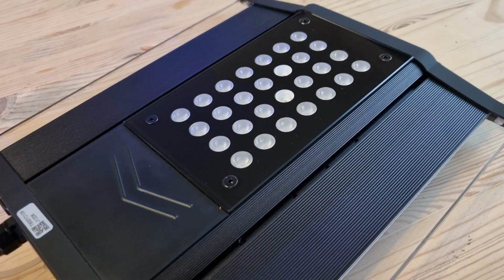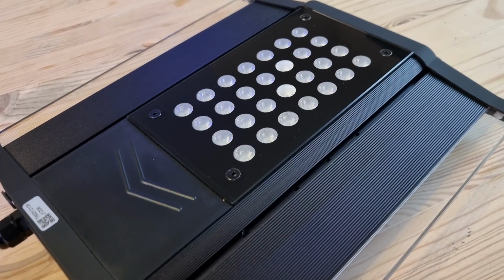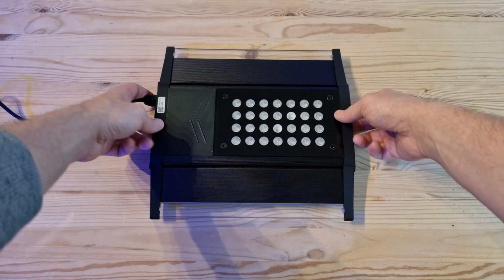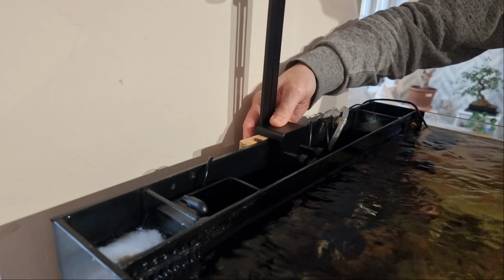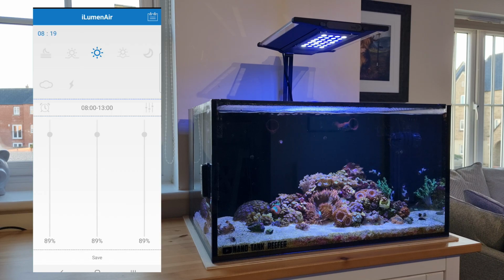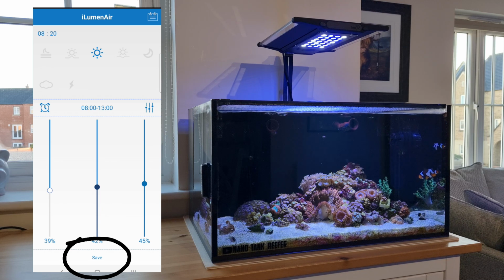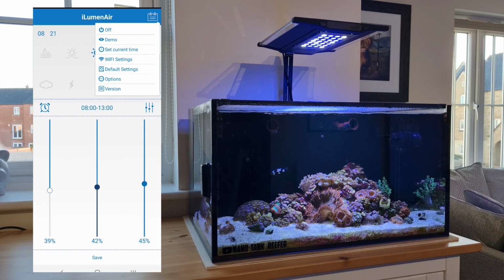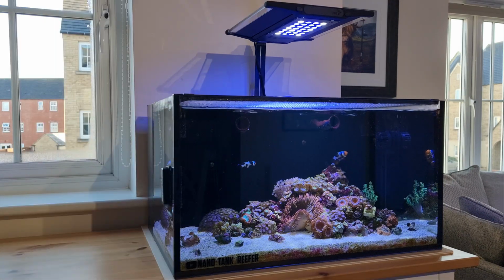TMC iLumenAir 600+ Overview and Setup - Reef Tank Lighting